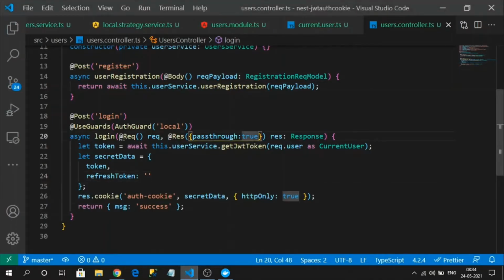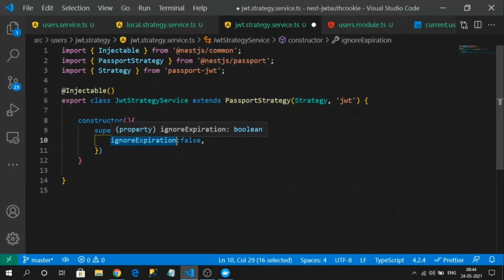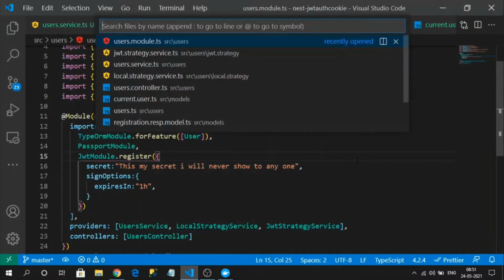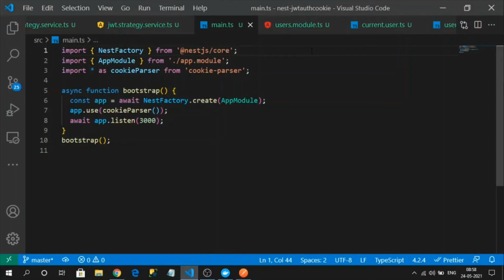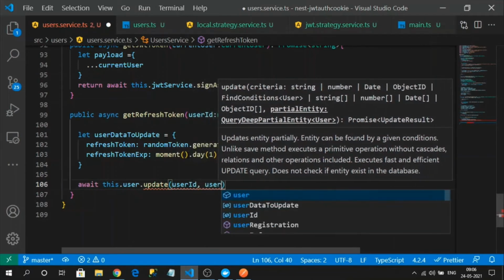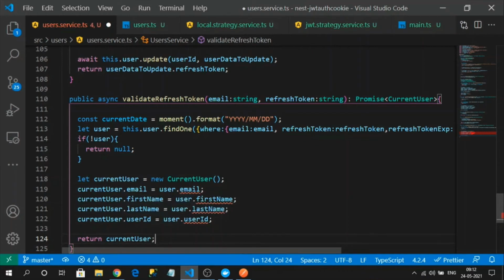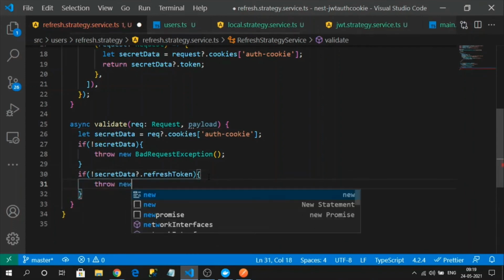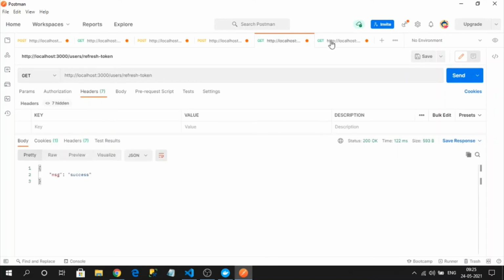NestJS JWT Auth Cookie Series - Part-3 - Refresh Token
Hi everyone

This video all about usage steps for refresh tokens in the nestjs application.